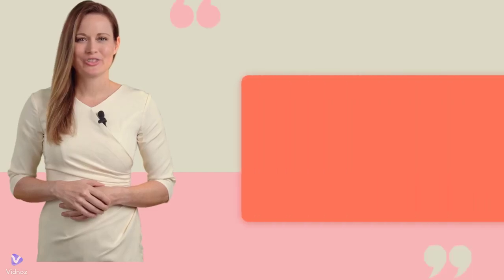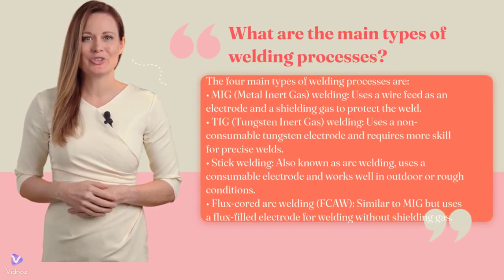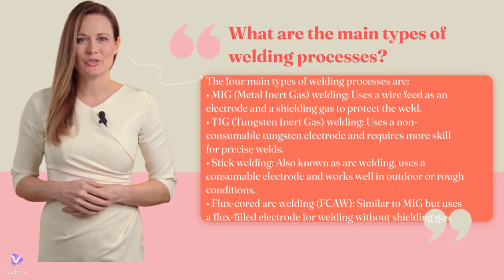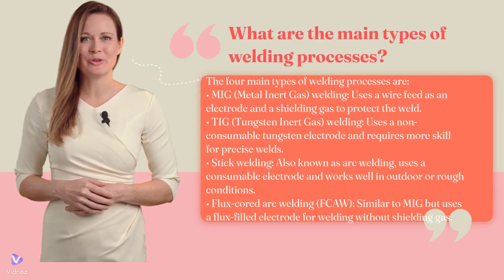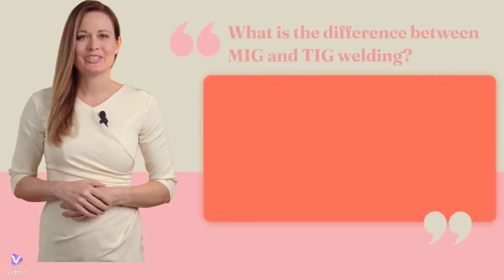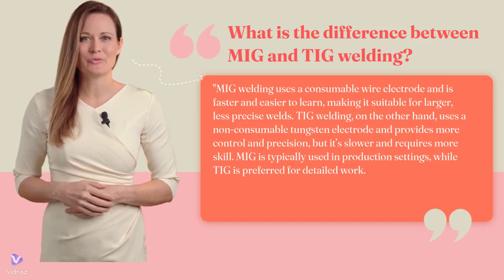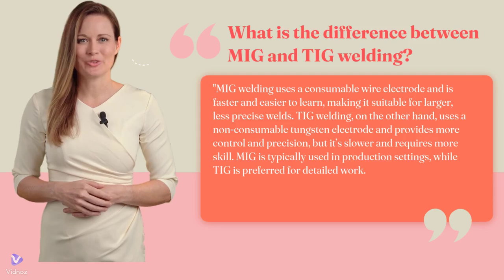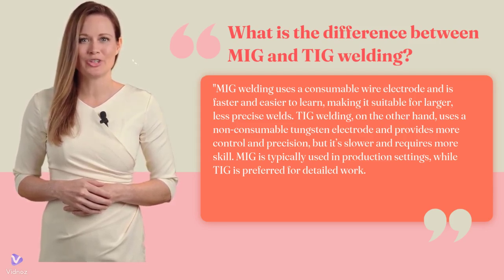What are the ypes of welding processing?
What are types of welding processing
In this video, we’ll be covering the top welding questions for 2024, perfect for both beginners and professionals. Whether you’re just starting out or preparing for a welding certification exam, this video provides answers to the most commonly asked welding questions. We’ll dive into different welding techniques for beginners, offering step-by-step guidance on improving your welding skills.
This video is a must-watch for those aiming to sharpen their knowledge and get practical tips to excel in the field. With welding techniques evolving in 2024, we’ll discuss what’s new and how you can stay ahead. Whether it’s MIG welding, TIG welding, or stick welding, you’ll get the expert insights you need to succeed.
Our Channel welding related most viewed video:
Watch this video to ace your next interview and land that welding 2024 question!

welding 2024 question,
welding,
welding questions,
welding techniques for beginners,
Aramco,
welding shops near me,
welders near me,
welding 2024 questions,
weldings,
welding questions,
welding techniques for beginners question,
Aramco welding questions,
Tig,
Tig welding questions,

welding questions and answers,
welding technique,

welding video,
welding mask,
tig welding,
mig welding,
tig vs mig,

welding 2024 aluminum,
welder 2024,
2024 welding machine,
welder,
best welding machine,
welding machine,

welder interview in hindi,
welder interview questions and answers,
welder interview in english,
welding interview question,

welding techniques for beginners mig,
tig welding techniques for beginners,
stick welding,
welding Q/A,
how to weld,

metal fabrication process,
joining process,
fabrication process,
mig welder
tig welder
miller welders
laser welder,
welding supplies,
stick welder,
spot welder,
welding hoods,
yes welder,
lincoln welder,
welders for sale,
mobile welder near me,
welding services near me,
welding tables,
welding companies near me,
welding positioner,
mig welder for sale,
tig welder for sale,
arc welder,
lincoln mig welder,
everlast tig welder,
ultrasonic welding,
spot weld cutter,
small welding shops near me,
best mig welder,
best mig welder,
staad pro,
esab welders,
hobart mig welder,
everlast plasma cutter,
7018 welding rod,